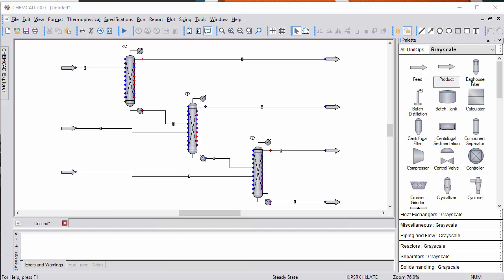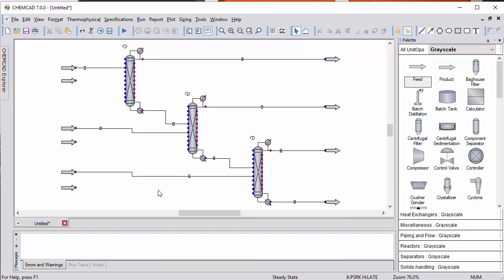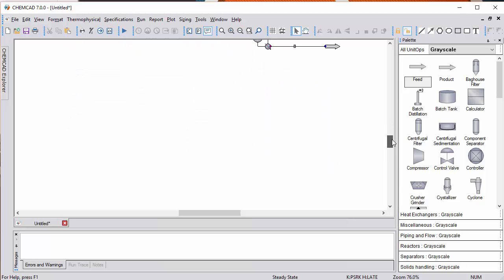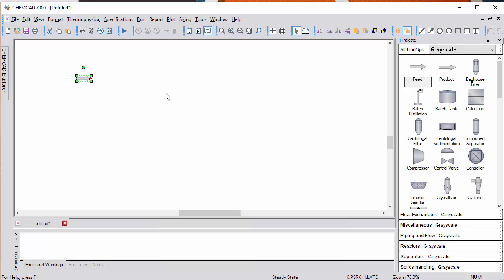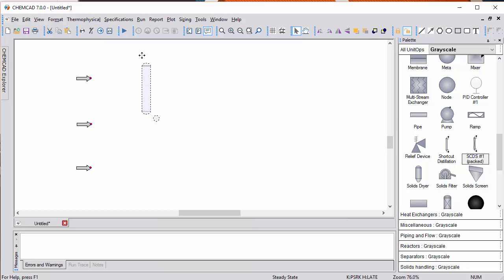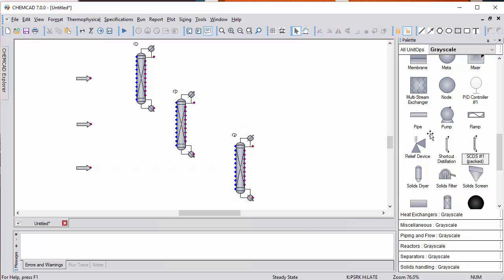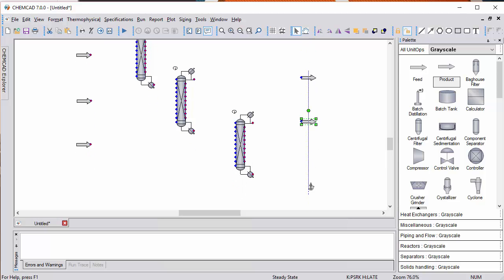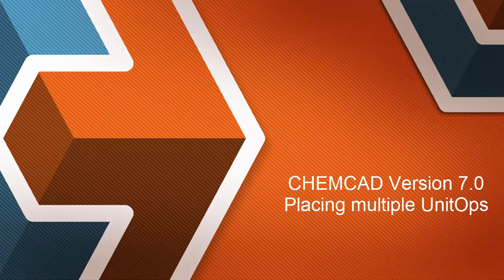Placing multiple UnitOps of the same type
Covers a shortcut method of placing multiple UnitOps of the same type on a flowsheet without returning to the palette.